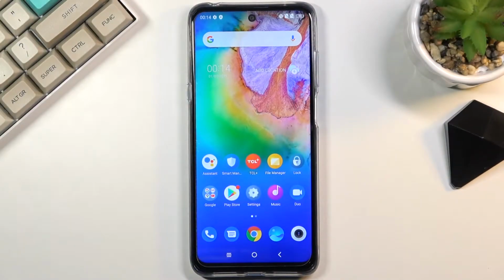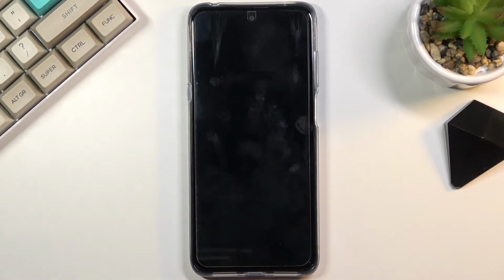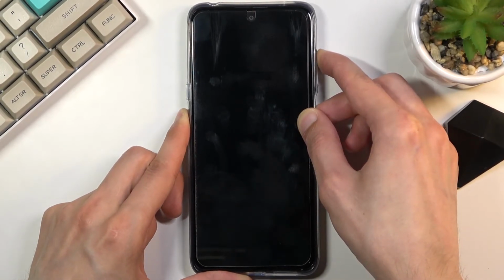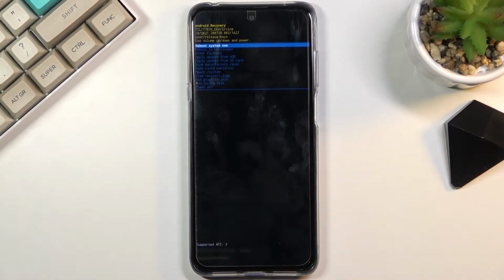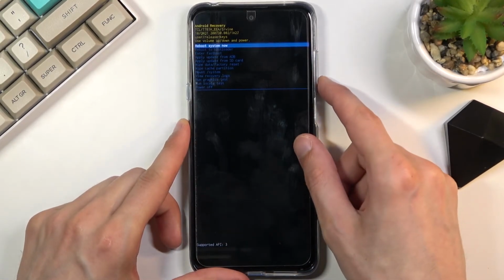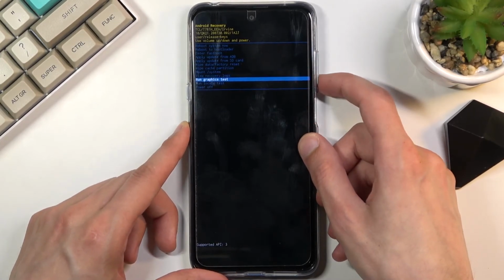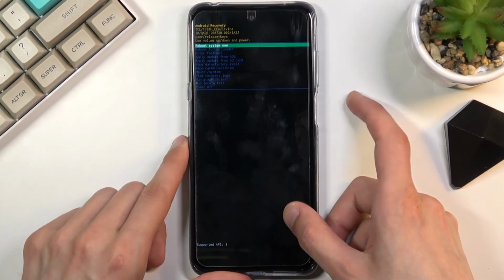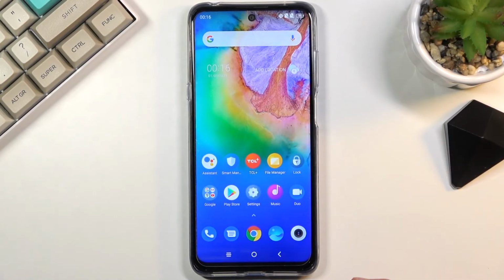Recovery Mode on TCL 20– Enter / Quit Recovery Mode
Learn more about TCL 20 5G
Today we show you how to boot a TCL device in Android System Recovery. The recovery system allows you to check important information about your phone, and you can turn on or off some useful functions. Let's find out how to use the assigned key combination and joyfully enter Recovery Mode.

How to open Recovery Mode in TCL 20 5G? How to boot Recovery Mode TCL 20 5G? How to enter Recovery Mode in TCL 20 5G? How to quit Recovery Mode in TCL 20 5G? How exit Recovery Mode in TCL 20 5G? How to use Recovery Mode in TCL 20 5G?